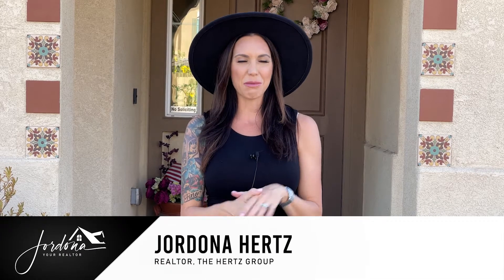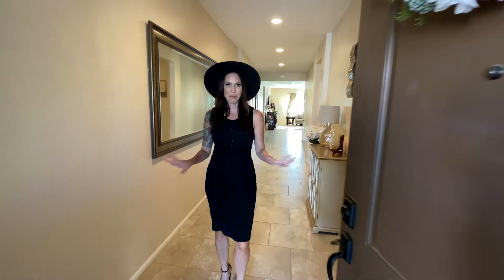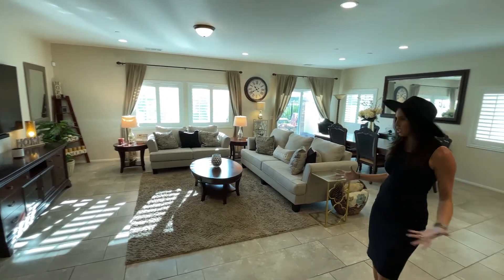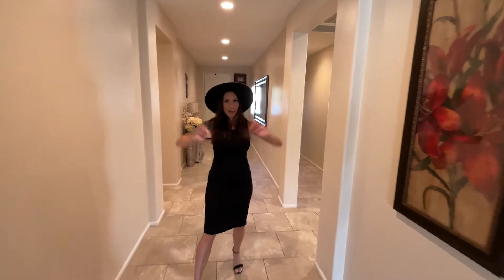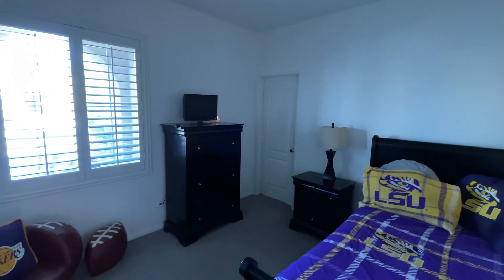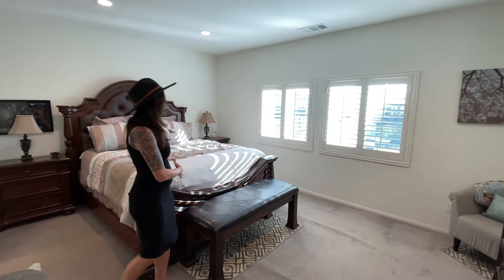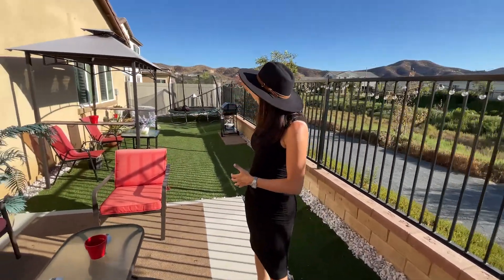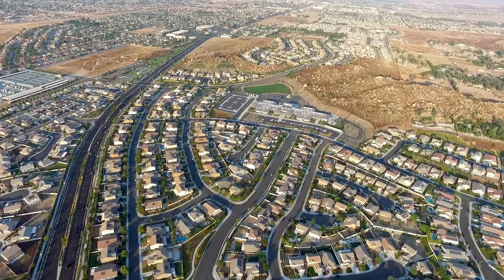Menifee single story home for sale 30085 Big Country Dr Menifee, CA 92587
NO REAR NEIGHBORS, SOLAR, VIEWS, WHOLE HOUSE FAN, SECURITY SYSTEM. Welcome home to the most stunning, Single story 5 bedroom, 3 bath home in the highly desirable community of Audie Murphy Ranch, in Menifee. As you walk up the grand front entrance landscaped to perfection you are greeted by tall ceilings, custom tile flooring, recessed lighting, custom paint and tons of natural light and plantation shutters throughout. Just off the entrance is one wing for the large 1st bedroom, with plush carpet, plantation shutters and long closet. Next to that is a bath featuring a single vanity, tile floors and shower/tub combo and is across from the two car garage. The left side of the home features a whole house fan/quiet cool, another bath with single vanity, tile floors and shower/tub combo which is down the hall from the 3 secondary bedrooms. These rooms feature walk-in closets, plush carpet, ceiling fans, and custom paint, with the 5th bedroom currently being used as a flex space/living room. The huge Great room boasts tile flooring, large windows, plantation shutters and faces the grand dining area with access to the yard. The gourmet kitchen is appointed with quartz counters, kitchen island, tons of storage, walk-in pantry, stainless steel appliance and views to the gorgeous walking-trail. The great room opens to the laundry room and hall to the master bedroom. The massive master features plush carpet, and views to the yard while featuring an attached bath boasting tile floors, dual vanity, soaking tub, standing shower, and walk-in closet. The entertainers yard is landscaped with concrete, and turf with views of the walking trail, mountains and daily sunsets. The community features a clubhouse, pools, spa, sports courts, skate park, trails, and is located between the 15 and 215, close to shopping and is in the Menifee Union SD. THIS IS A HOME YOU DON'T WANT TO MISS.